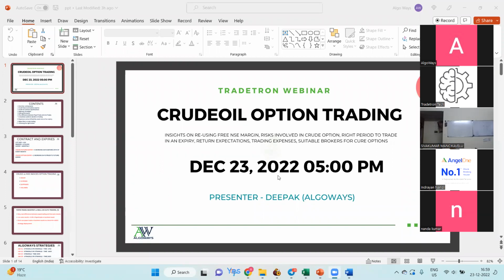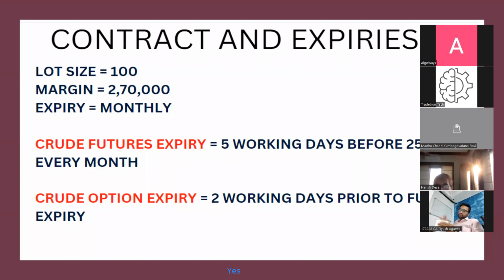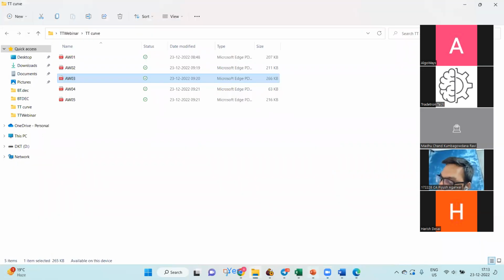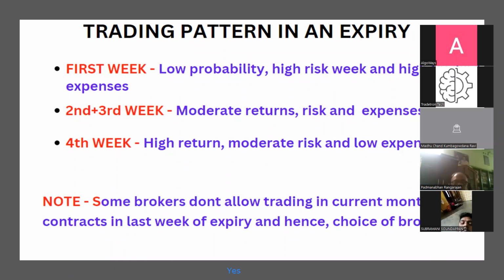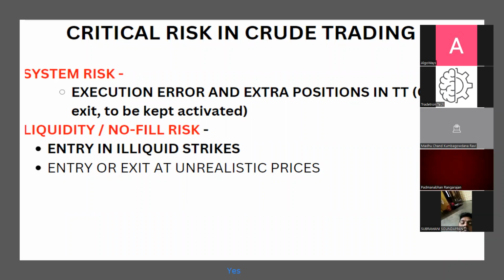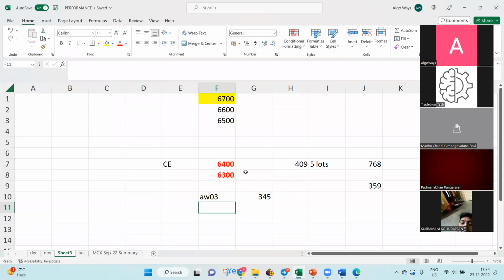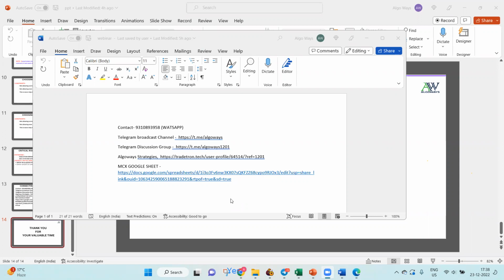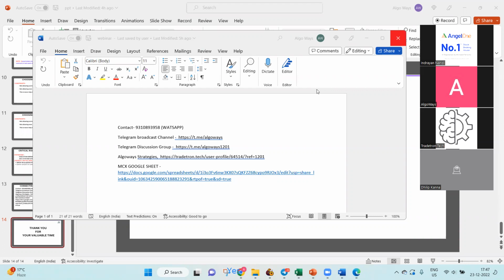Insights on Crude Oil Trading (Margin Re-use after 3-30PM)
An insight webinar for Crude Oil Option Trading with free margin after 3-30 pm with robust strategies and risks involved.